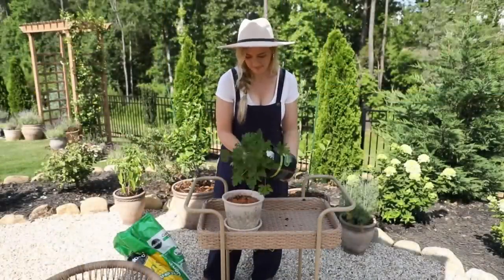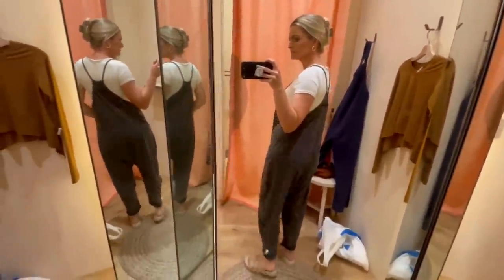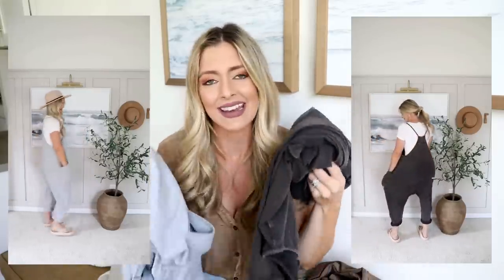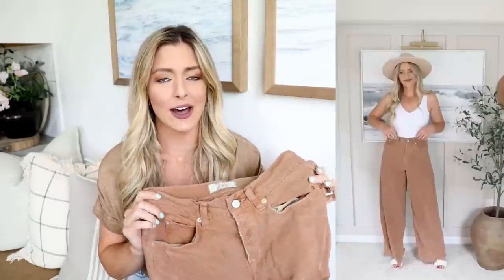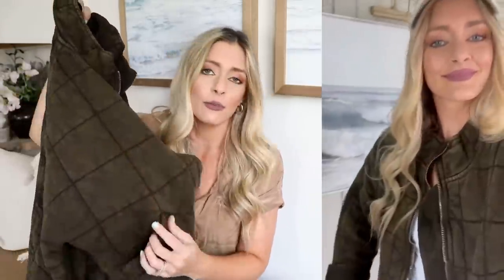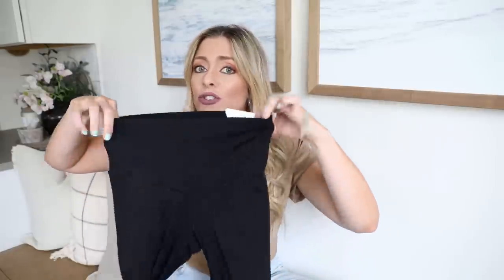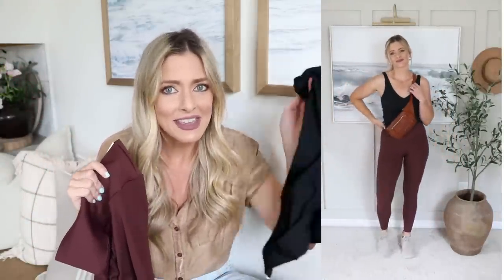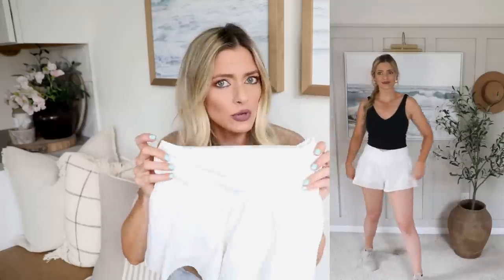DESIGNER CLOTHING DUPES || CAPSULE WARDROBE TRY ON HAUL || FREE PEOPLE || AMAZON FASHION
In today's video, I will show you some designer clothing dupes in this capsule wardrobe try on haul with Free People and, Amazon fashion, and Lululemon! I hope you all enjoy and this brings some inspiration to your own wardrobe. X -Jenna

For sizing reference, I'm 5 foot 6.5 inches tall and 145 pounds.

Follow me on LTK to be quickly alerted of sales, restocked items, and new arrivals

THINGS IN THIS VIDEO:

Decor in the Background:
Ocean Print was found at Homegoods but here is a similar print

1. Free People Sun Drenched Overalls

2.  Free People Hot Shot Onesie (wearing size S/P)

Amazon “Zipper” Dupe (wearing size Medium in the grey color and small in the green. I ended up keeping the medium because I like the baggier look)

(Colors Ordered: gray, army green and khaki brown)

(Color ordered: Khaki)

3. Free People Float On Flare Jeans

4. Free People Old West Jeans (Tumbleweed)

5. Free People Dolman Quilted Jacket

6. Lululemon Align Leggings (wearing 28 inch size 4) *Also I don't put mine in the dryer!*

Aerie Real Me “Hold Up” Leggings (wearing size small and I ordered the color Maplewood)

Tan Sneakers (I love these because they are pull on but I'm usually a 8.5 and an 8 fits perfectly! I couldnt find the ones with a solid sole like mine but it's the exact same brand with an opaque tan sole)

8. Aerie Crossover Flowy Short